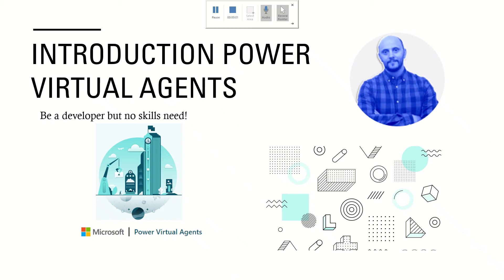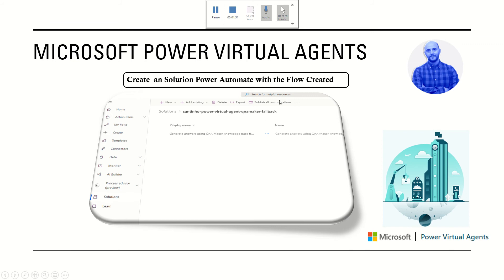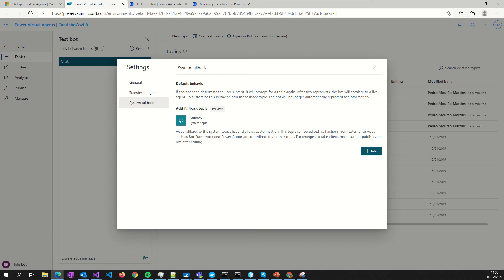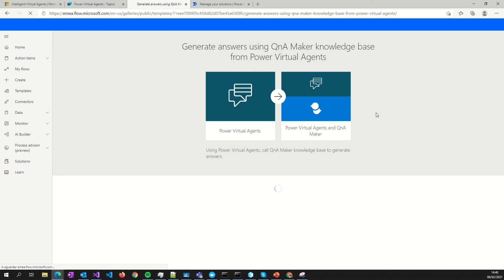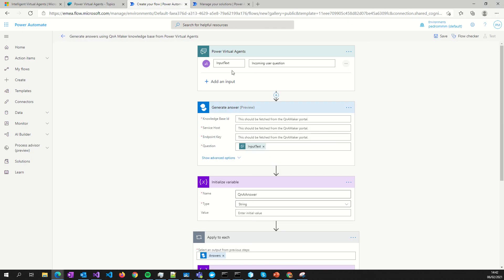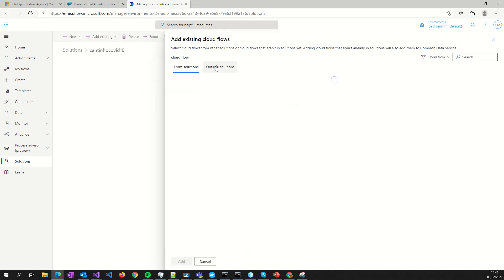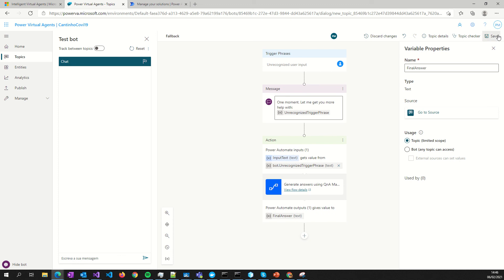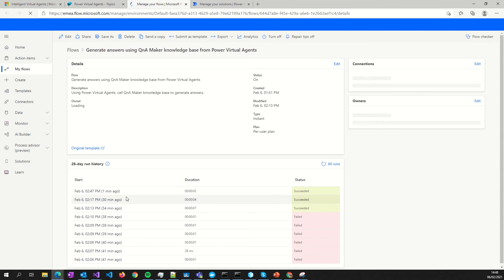How Power Virtual Agents ChatBot can call a QnA Maker service see a simple and easy solution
In this tutorial You will can see a architecture where I call my QnA Maker Service using Power Automate and Power Virtual Agents. Very easy and simple solution but a little by trick.